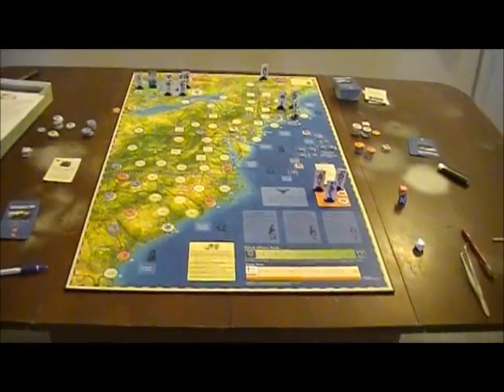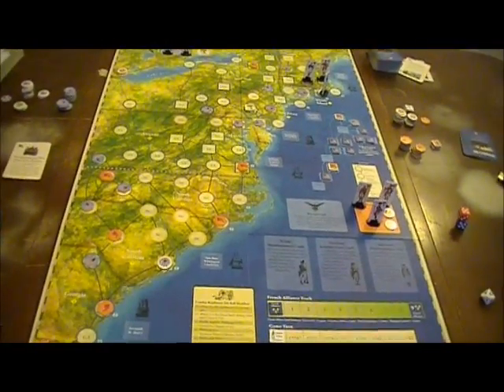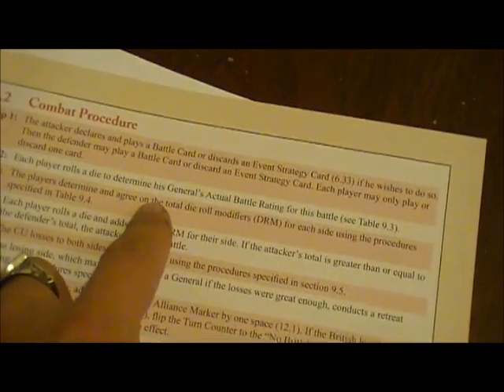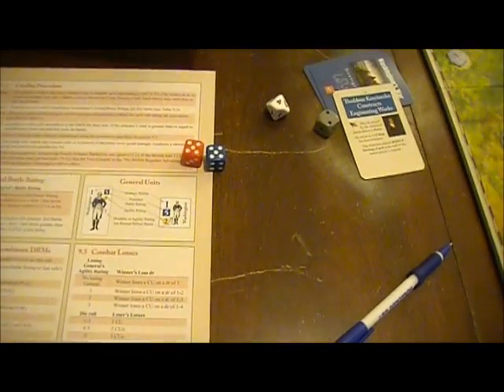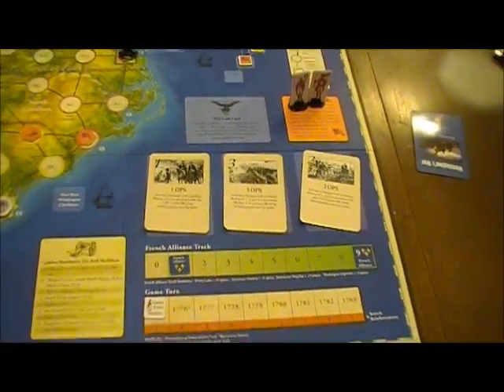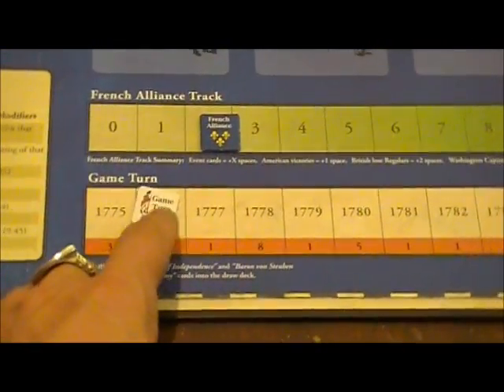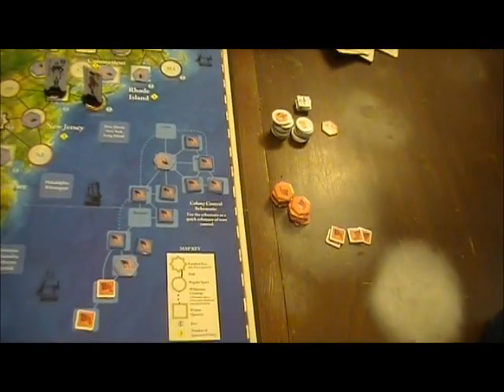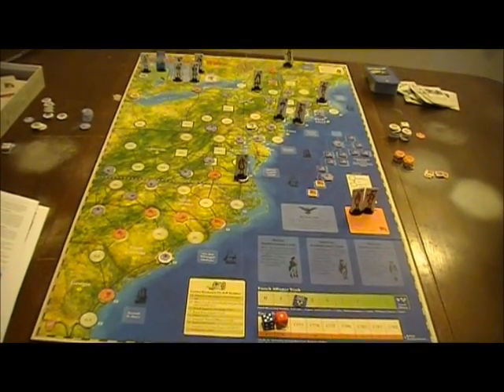Washington's War - 1.wmv